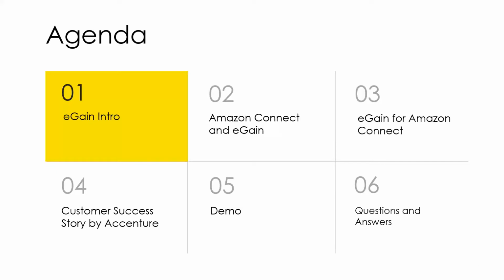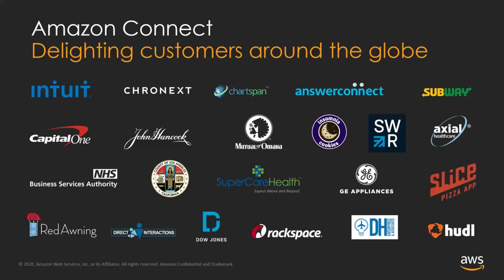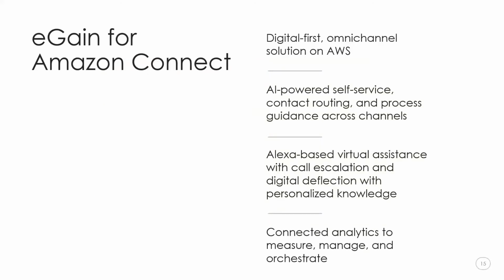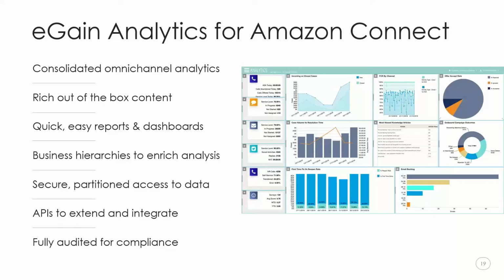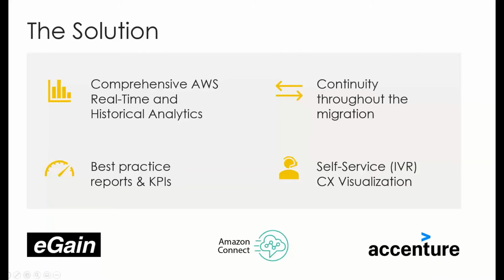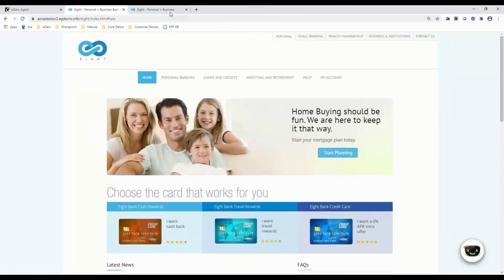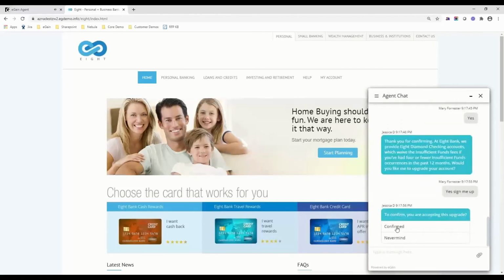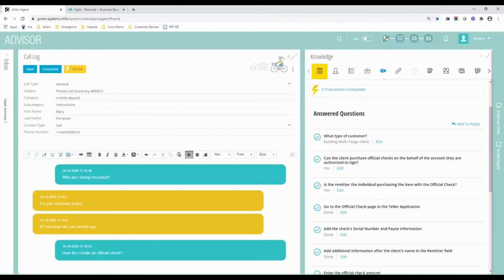Deliver Digital-First Customer and Agent Experiences with eGain, Amazon, and Accenture | Webinar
eGain for Amazon Connect includes the following key capabilities:

-Its digital-first, omnichannel advisor desktop is powered by Artificial Intelligence (AI), knowledge, and analytics, including virtual assistance, through Amazon Alexa.
-eGain Analytics for Amazon Connect provides comprehensive omnichannel analytics across IVR, human-assisted voice and digital touchpoints, and customer journeys.
Why not combine the power of eGain and Amazon Connect?